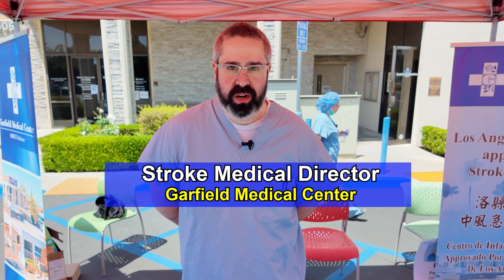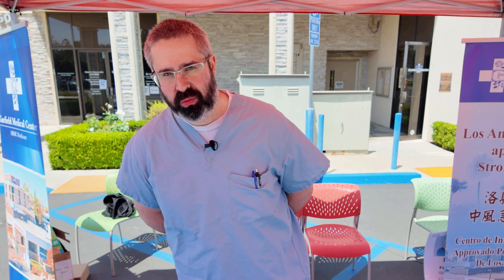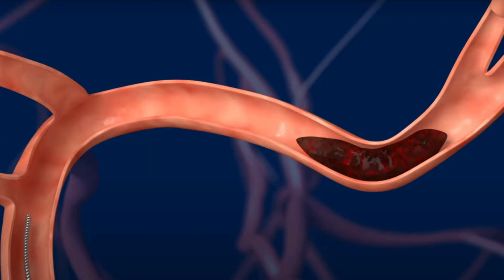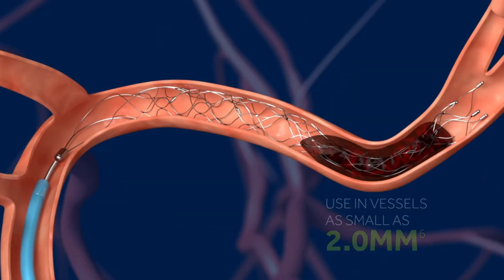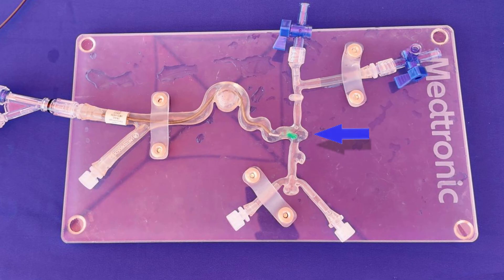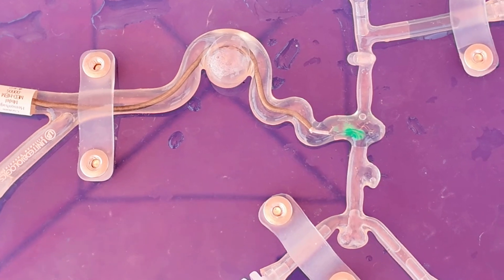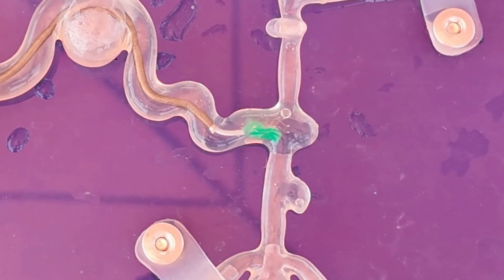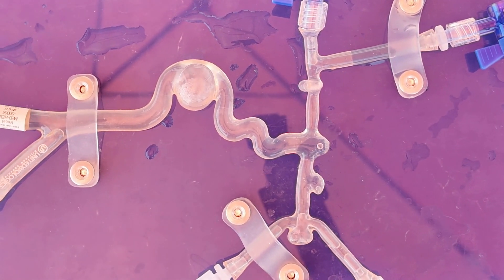Stroke Symptoms and How Mechanical Thrombectomy Is Helping Doctors Save Lives!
Mechanical Thrombectomy: How Doctors Remove Brain Clots to Treat Stroke.
Mechanical thrombectomy is a life-saving, minimally invasive procedure used to treat ischemic strokes caused by a large blood clot blocking a major artery in the brain, typically in vessels like the middle cerebral artery. Unlike hemorrhagic strokes, which involve bleeding, ischemic strokes respond to clot-removal strategies. In this video, we break down how doctors perform mechanical thrombectomy step-by-step and when it’s used.

What You'll Learn:
1, Patient Selection - How doctors use imaging (CT/MR angiography and perfusion scans) to determine if a patient qualifies for thrombectomy.
2,Procedure Overview - From catheter insertion to real-time imaging, clot retrieval with stent retrievers or aspiration, and restoring blood flow.
3, Key Devices -Tools like the Trevo, Solitaire, and Penumbra systems explained.
4, Aftercare & Recovery – ICU monitoring, medications, and rehabilitation strategies.
5,Risks & Outcomes -How thrombectomy compares to tPA alone and what complications doctors look out for.

Mechanical thrombectomy has transformed stroke care, with many patients regaining independence when treated in time. Learn how this cutting-edge intervention works and why "time is brain."stroketreatment